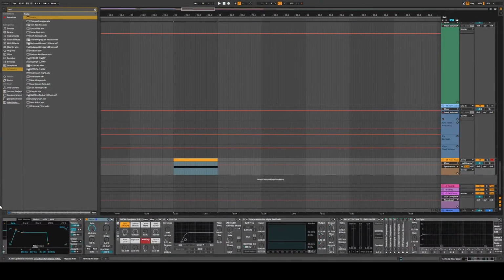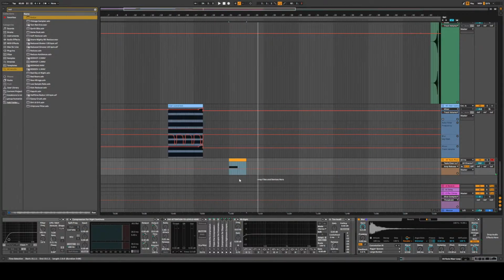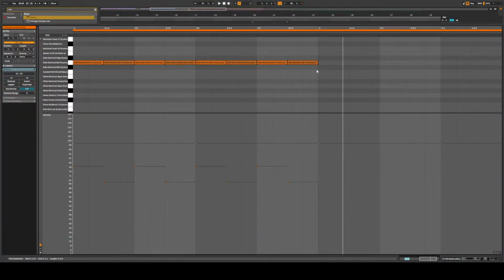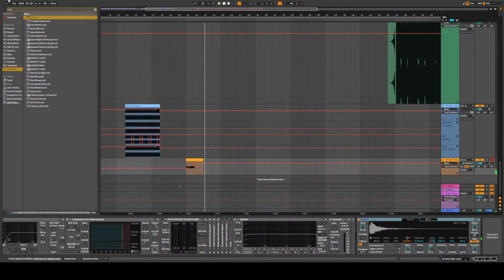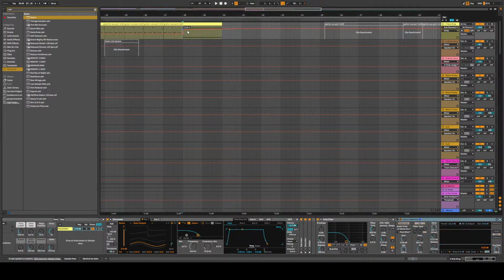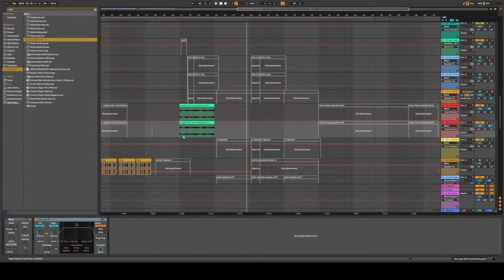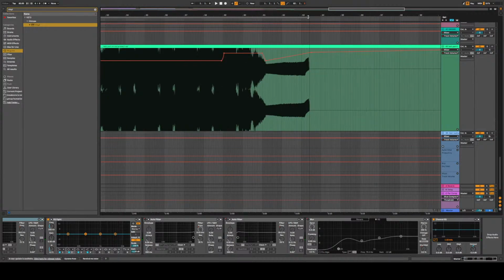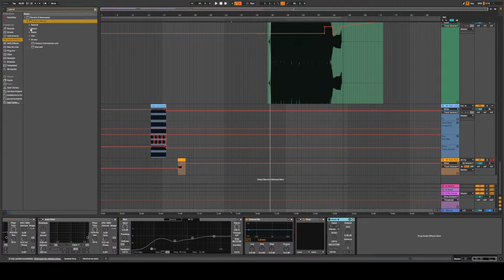Making Music Live 1 - DOOM/Mick Gordon Style Track